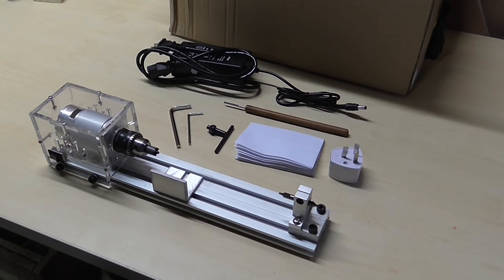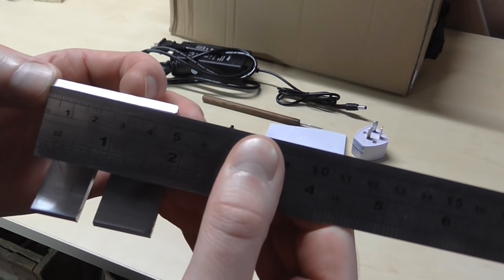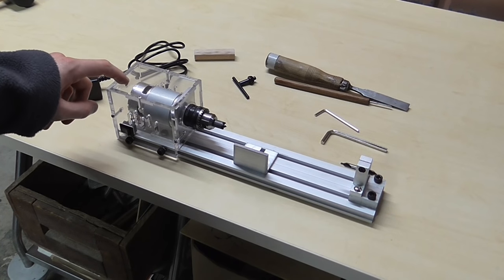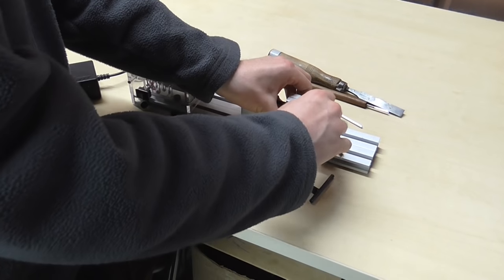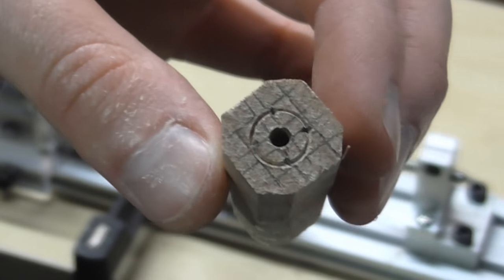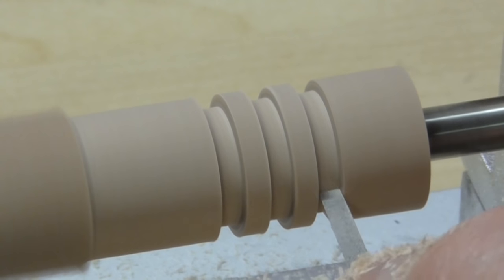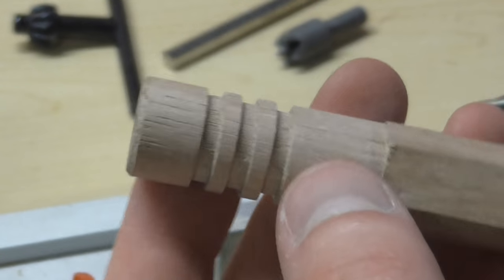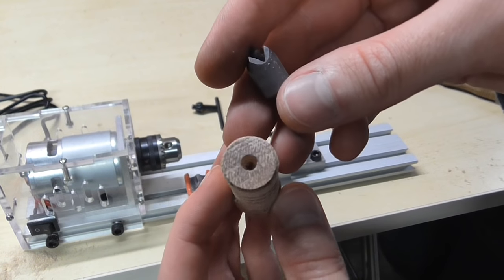[review] DC 24V Mini Lathe Beads Machine Woodwork DIY Lathe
In this video, I'm going to try out this budget mini lathe for the first time and give my opinions on it. Too long; didn't watch: it's limited to small scale projects but it's great!

These lathes are available everywhere on eBay. Make sure you buy the model that you want because there are three slightly different models that all look the same at a glance. Also make sure you get a good deal because prices vary quite a lot.